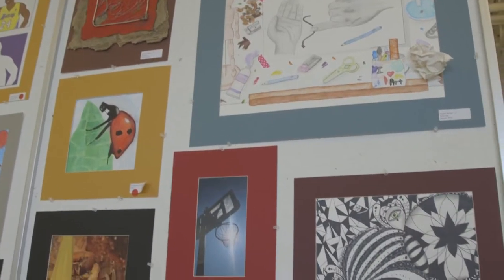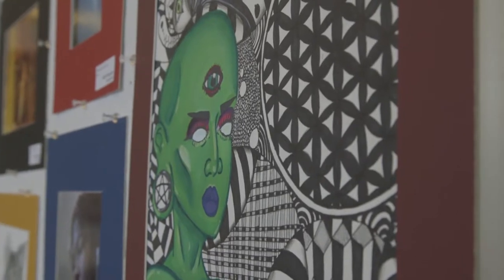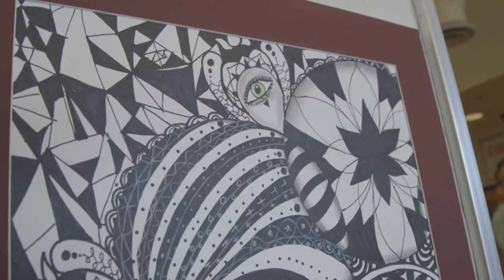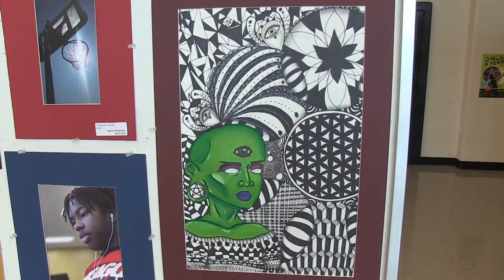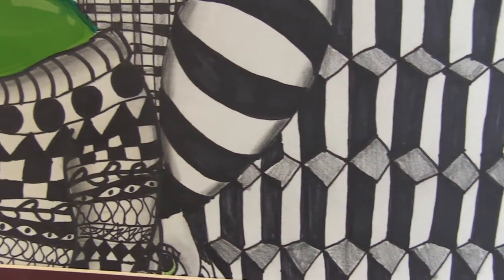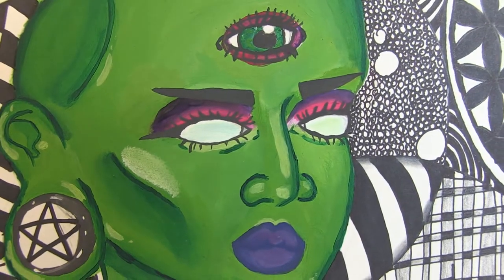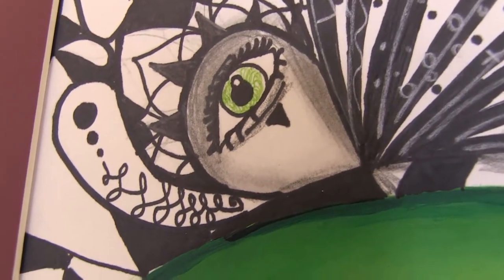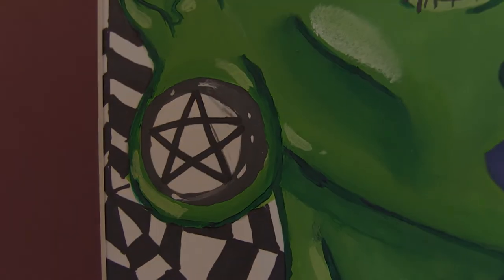T.F. South Art Show: Alexander Gonzalez 2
From the 2018 T.F. South Art Show.

T.F. South is part of School District 215 and serves students from Lansing and Lynwood Illinois.